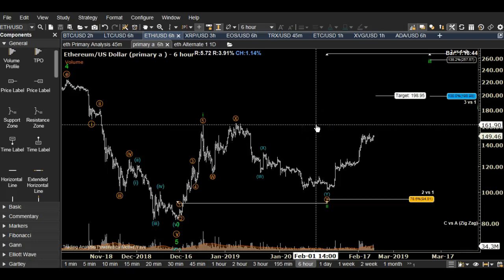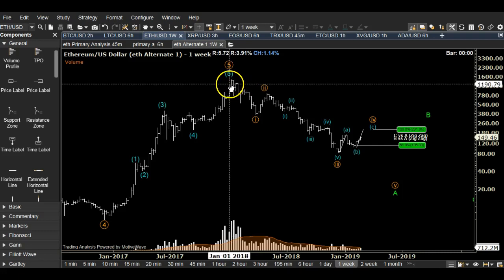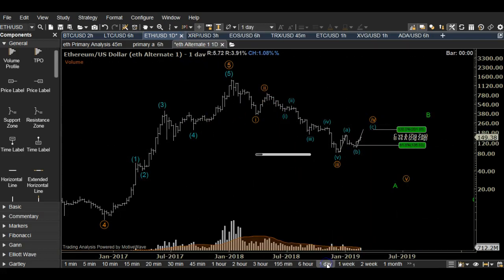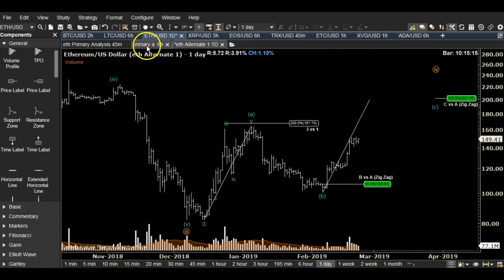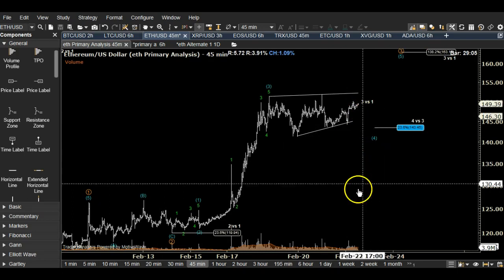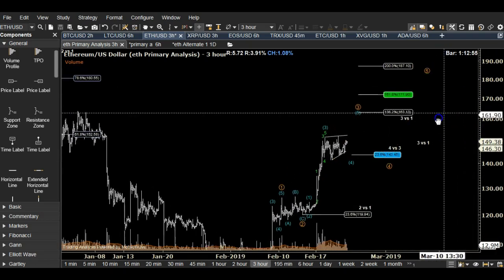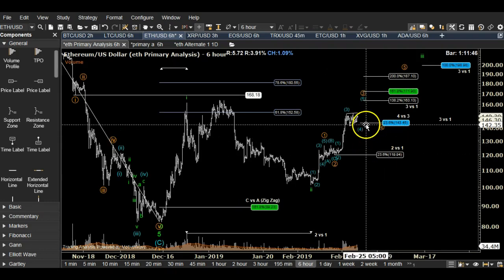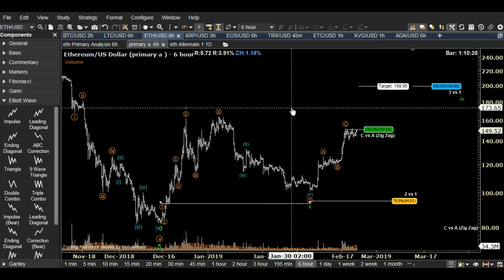Bull or bear on ethereum ?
interesting levels in ethereum and who wins this fight !